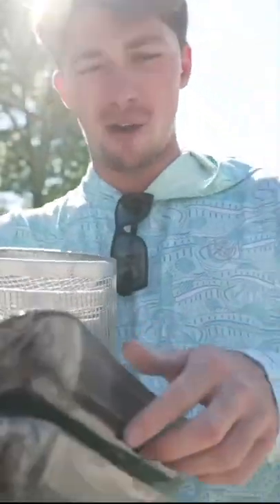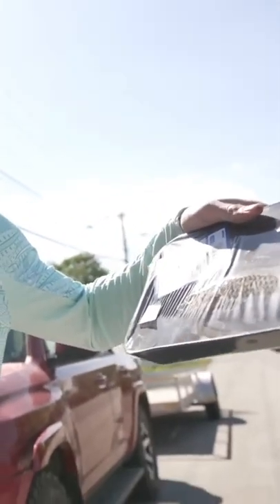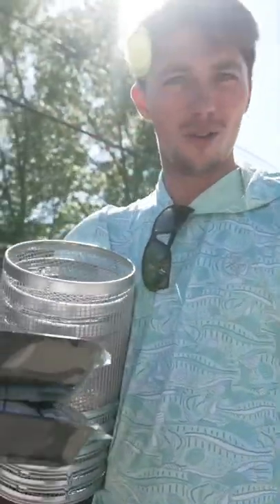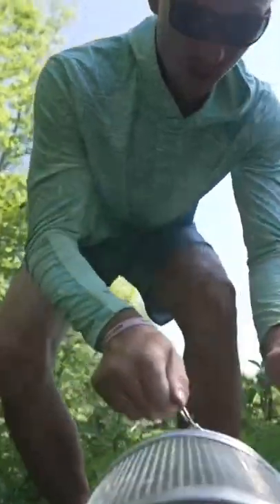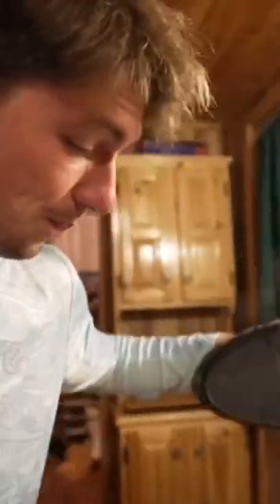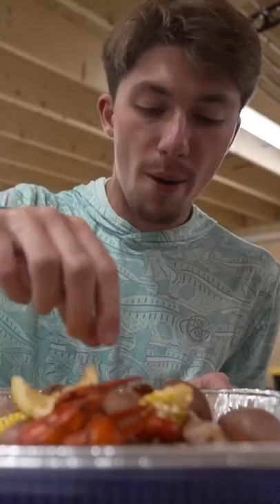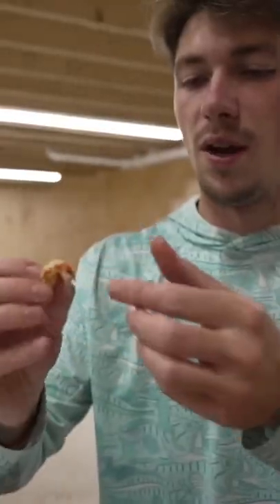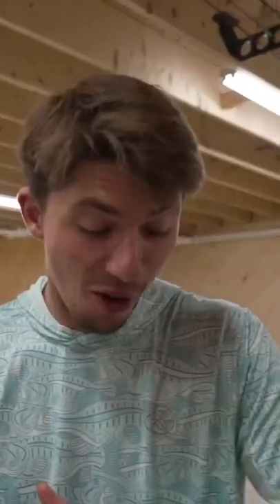DIY ROADSIDE Ditch CRAWFISH CATCH and Cook BOIL!